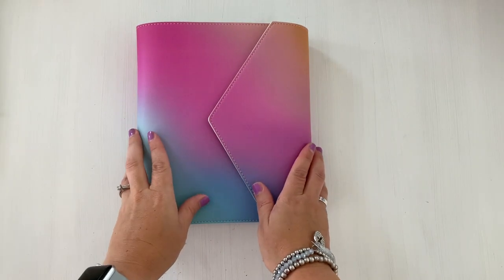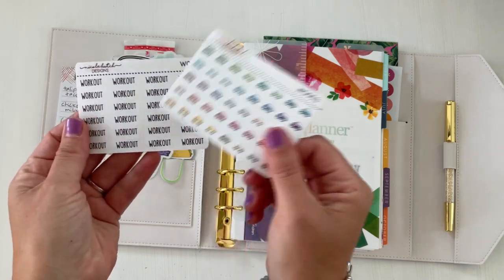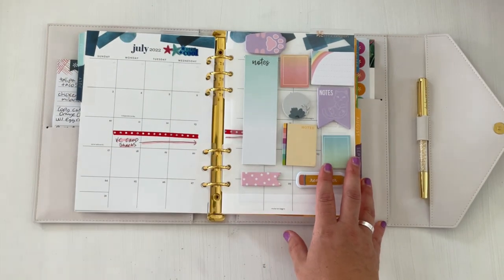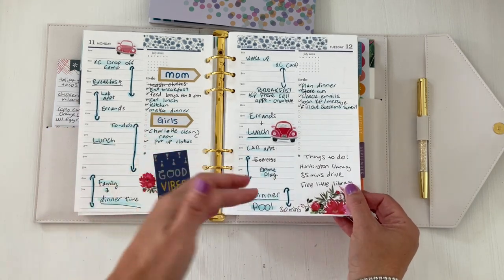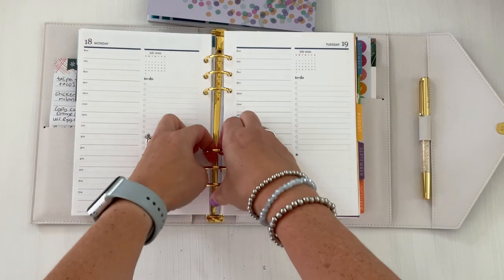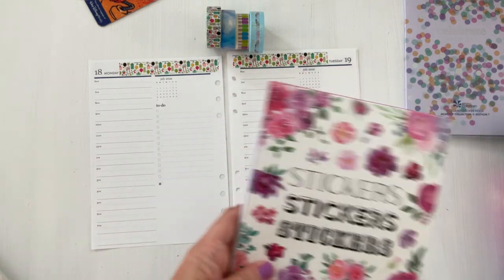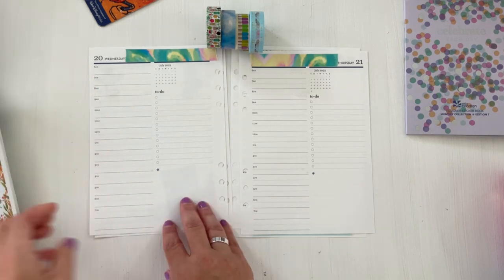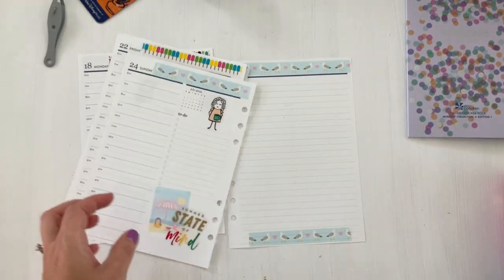A5 ERIN CONDREN AGENDA SETUP AND PLAN WITH ME .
Favorite Etsy Sticker Shops :

Raskog cart

Linnmon desk

Snapseed
PicCollage
PicTapGo
InShot
PicMonkey

Copyright Music:
Musician: Rook1e